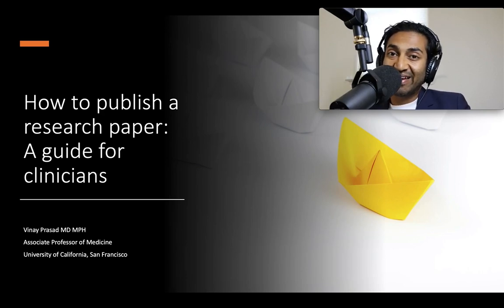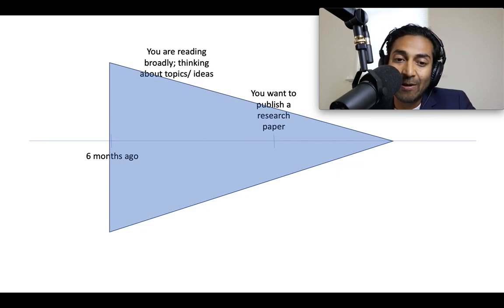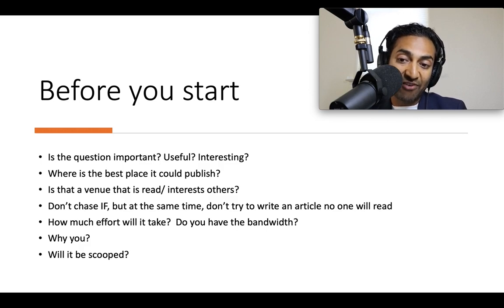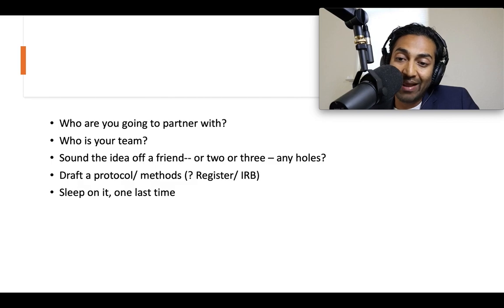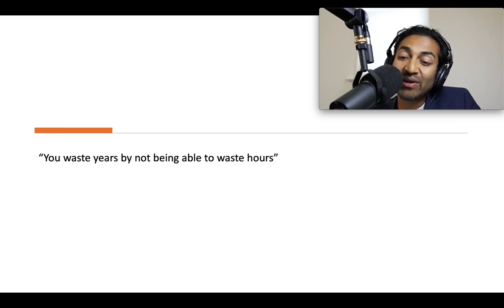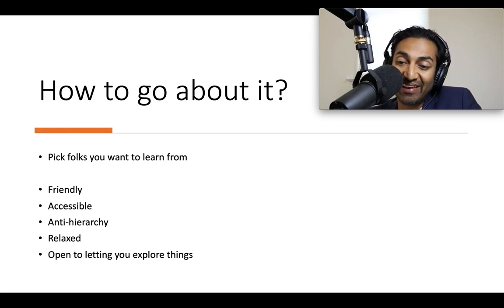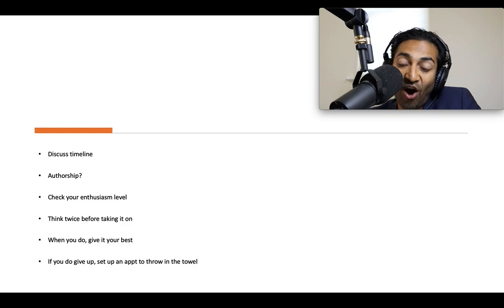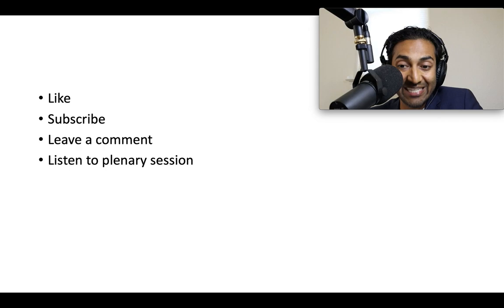How to publish a research paper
For clinical researchers
Everyone from pre-medical, medical students, residents, fellows an faculty